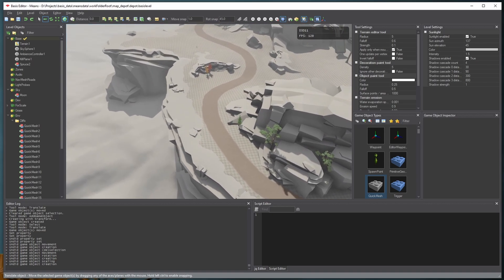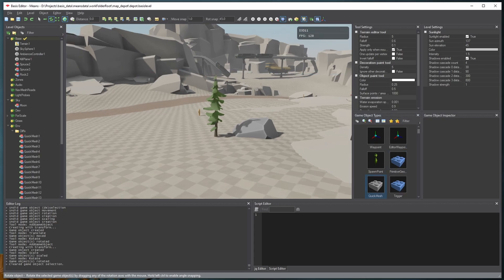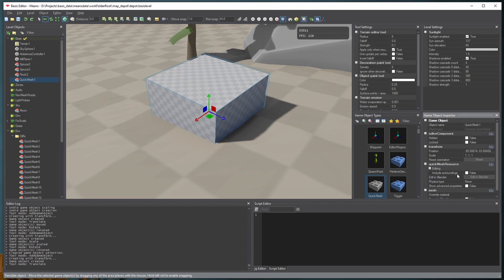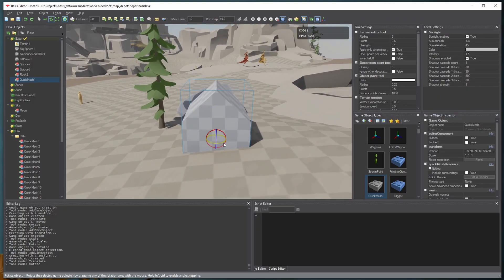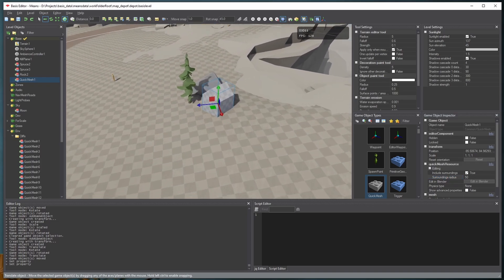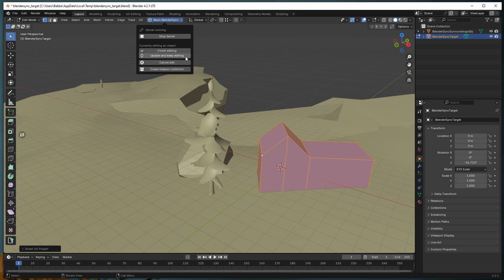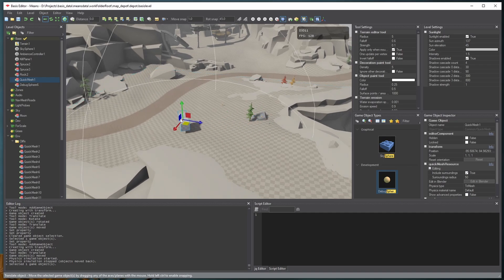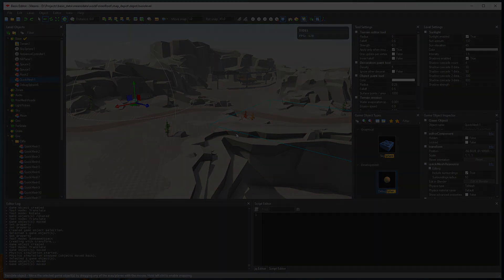My awesome blender workflow for gamedev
Let's take a look at BlenderSync, the system which allows me to design level geometry in a snappy and powerful way!